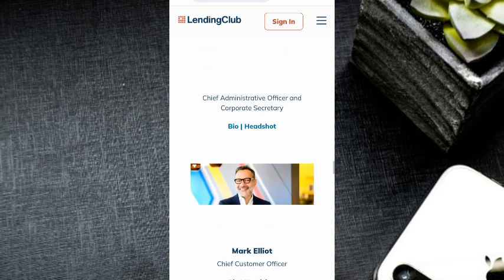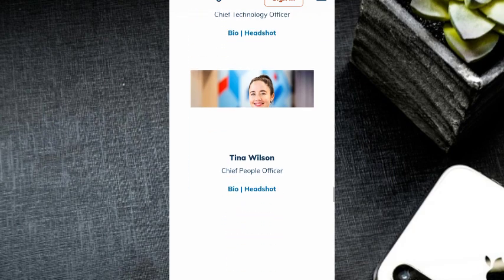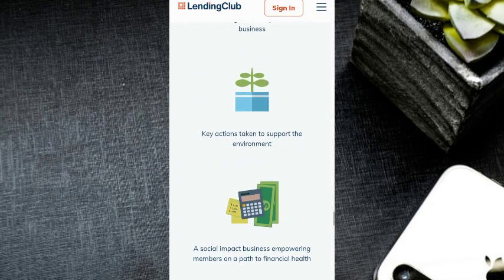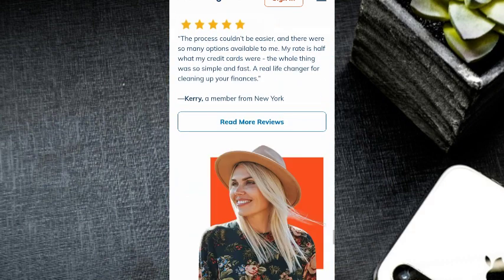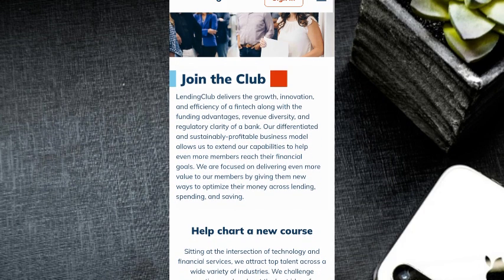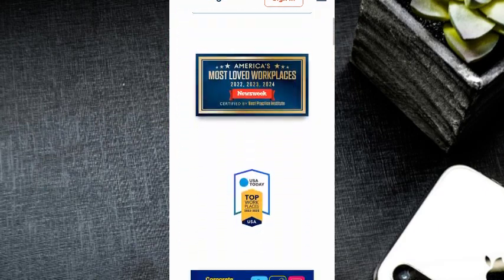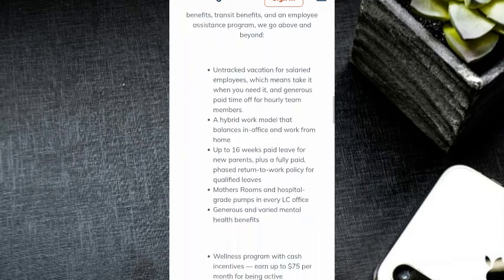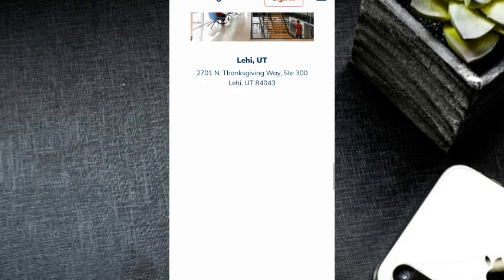HOW TO SUBMIT FEEDBACK OR SUGGESTIONS TO LENDINGCLUB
In This Video, you will learn about HOW TO SUBMIT FEEDBACK OR SUGGESTIONS TO LENDINGCLUB